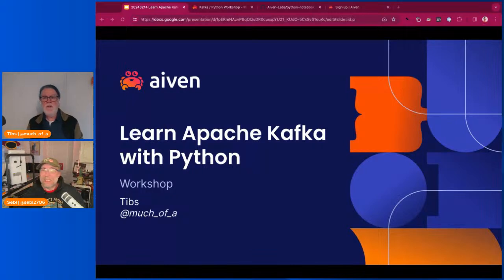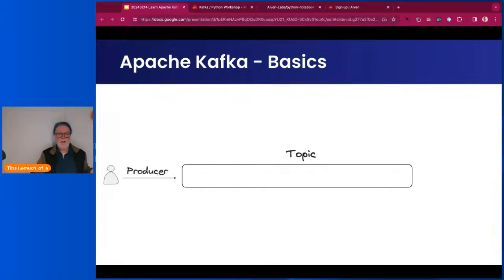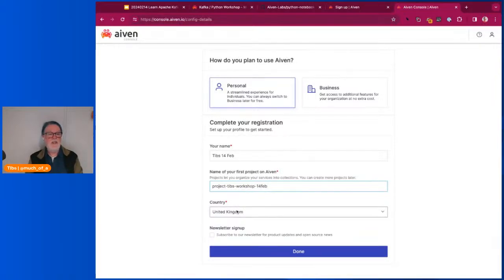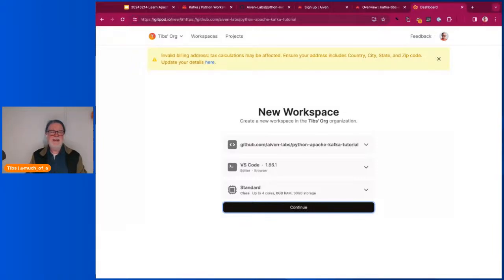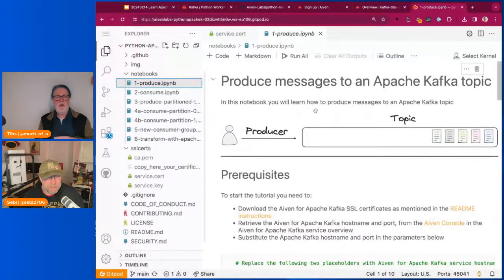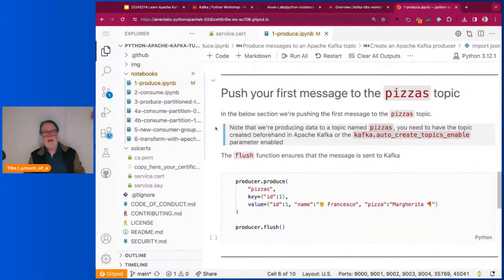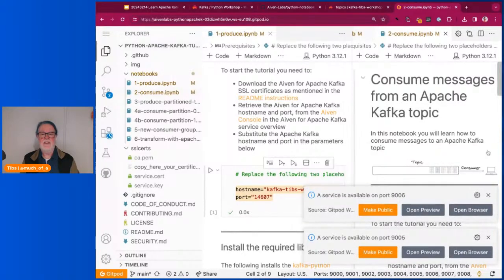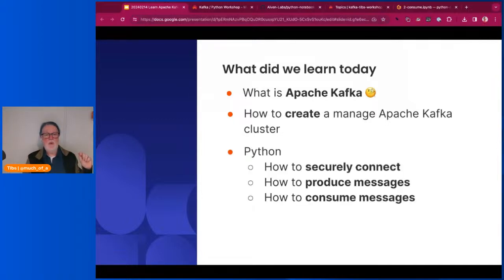Aiven workshop: Learn Apache Kafka with Python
What's in the Workshop Recipe?

Apache Kafka is the industry de-facto standard for data streaming. An open-source, scalable, highly available and reliable solution to move data across companies' departments, technologies or micro-services.

In this workshop you'll learn the basics components of Apache Kafka and how to get started with data streaming using Python. We'll dive deep, with the help of some prebuilt Jupyter notebooks, on how to produce, consume and have concurrent applications reading from the same source, empowering multiple use-cases with the same streaming data.

Finally we'll check how streaming data in Apache Kafka can be reshaped in real time, enabling new data stakeholders and, at the same time, satisfying regulatory needs.

You will learn:

- Apache Kafka main components
- How to Produce data to Apache Kafka
- How to Consume data from Apache Kafka
- How to setup concurrent consumers
- How multiple application can read from the same dataset
- How to reshape the streaming data in real time

Prerequisites:

- Web browser & GitHub Account. Here's the Github repo we will use